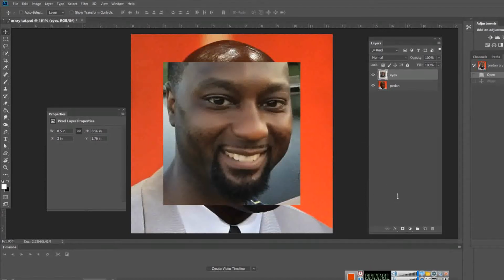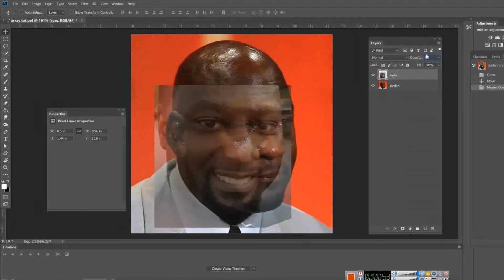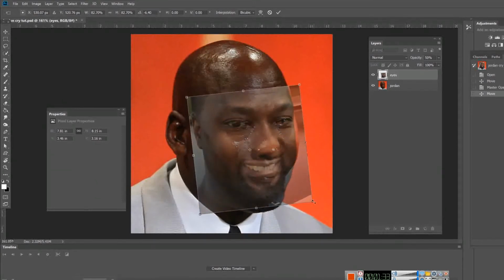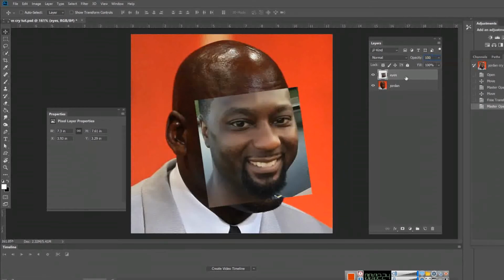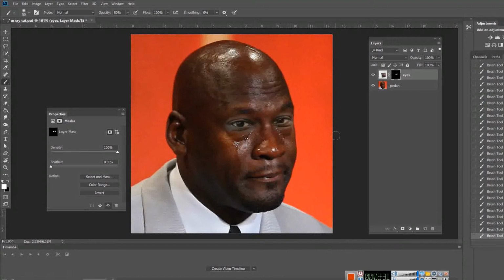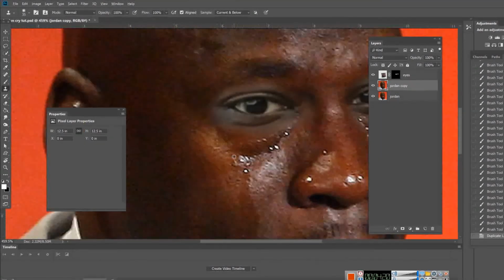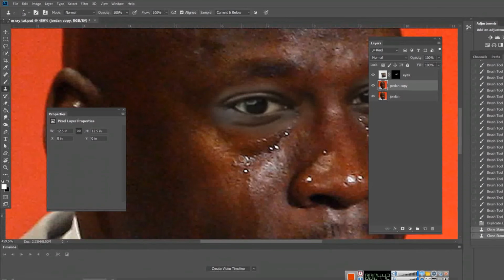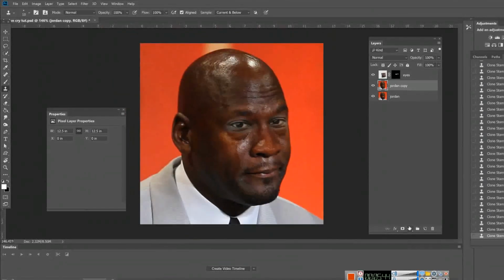Quick and Dirty Eye Swap Photoshop